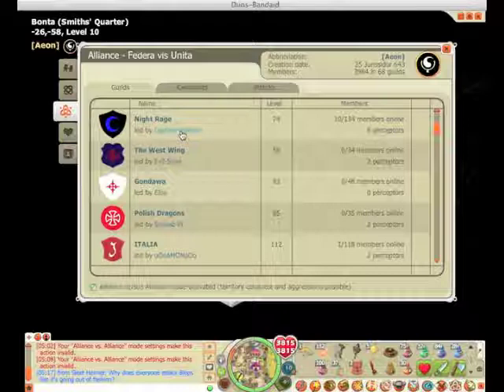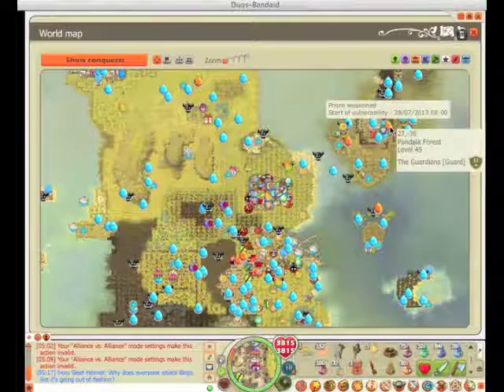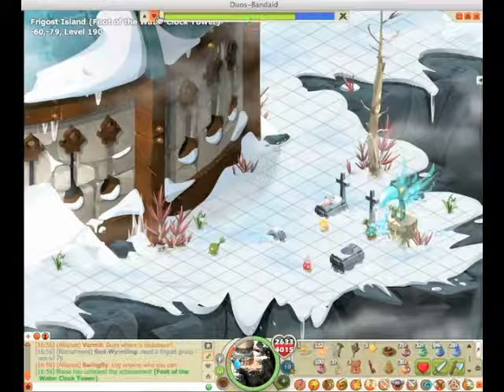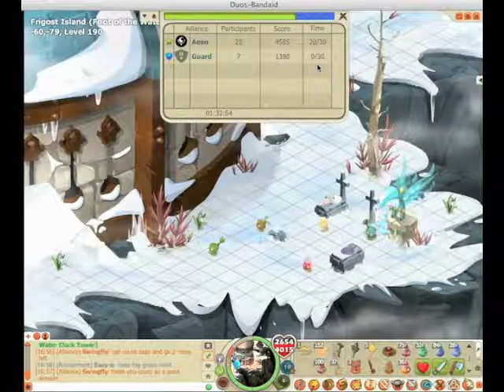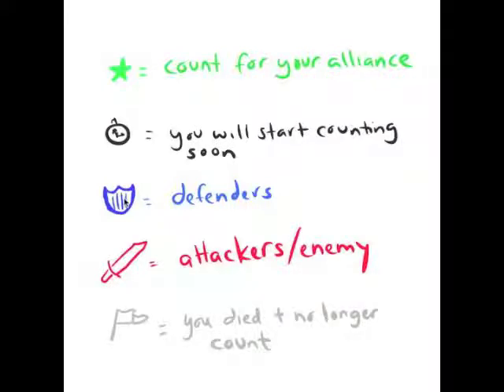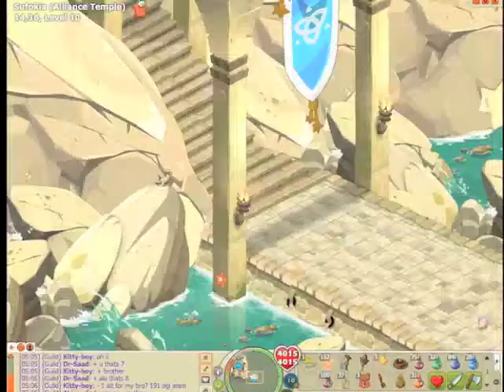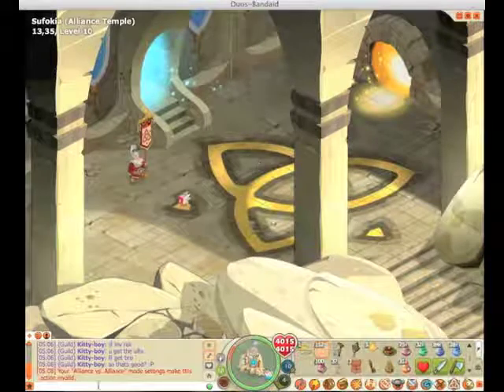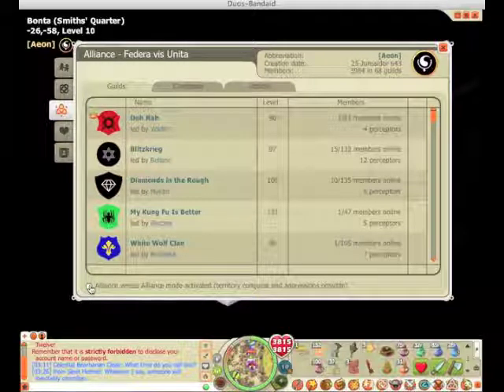Dofus-King of the Hill explained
I try to explain koth in under 5 minutes
Game: Dofus
My good friend Saad-Protector pointed out to me that I forgot to mention one very important thing:

You can not turn on AvA inside a territory undergoing conquest, you must have it on before you enter it. Also you can't teleport to an area under going a KotH while you have your AvA turned on, its best to get there before the battle actually starts.